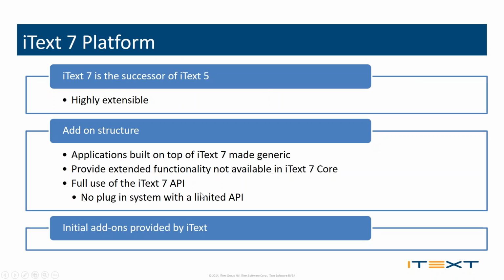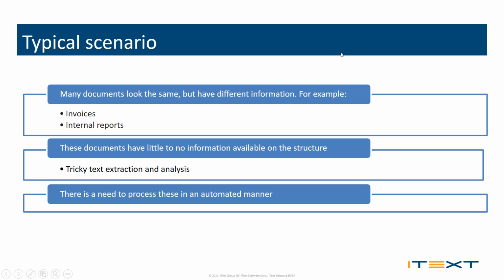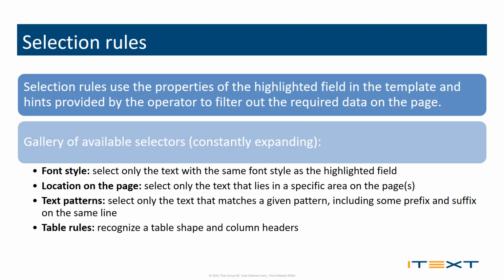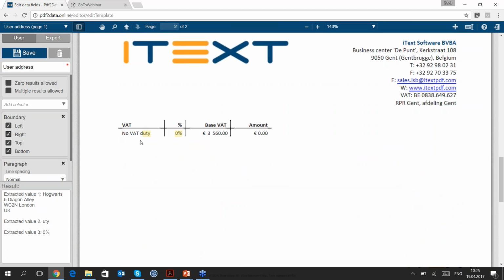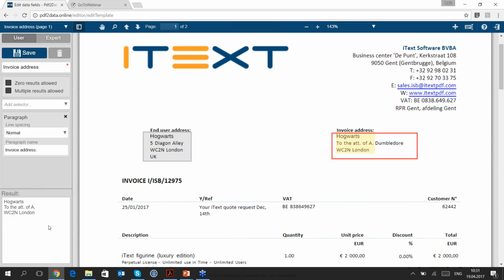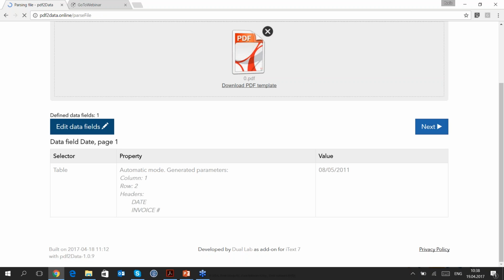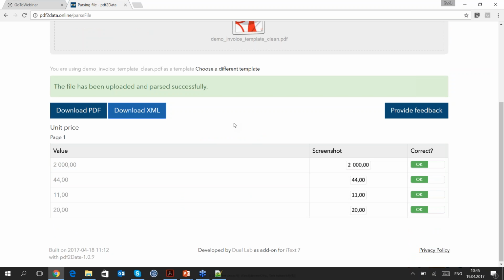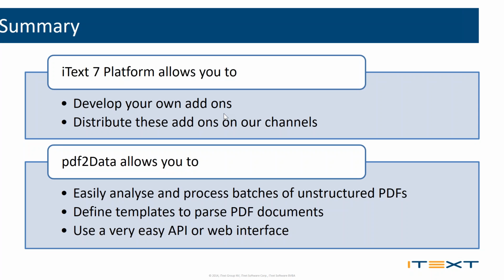Webinar pdf2Data 4 19 2017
This webinar will cover our new release pdf2Data, an iText 7 add-on.

pdf2Data is an iText add-on that enables you to extract and process PDF data by defining the information that is important to you and pulling it out, programatically. It works best by creating a template PDF to set the fields you will extract. This way all of your data can be reliably extracted within your set fields. This allows you to extract information from thousands of PDFs quickly and easily.